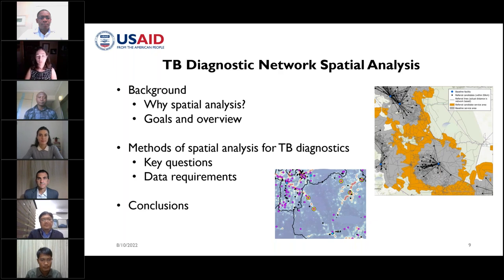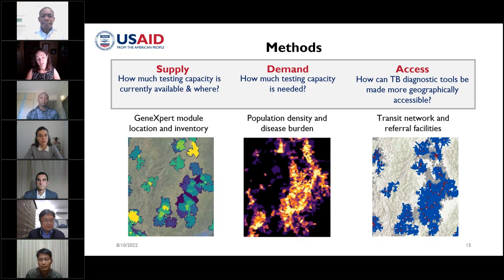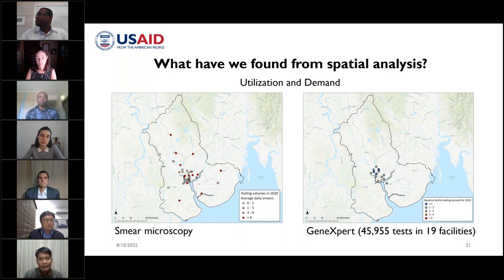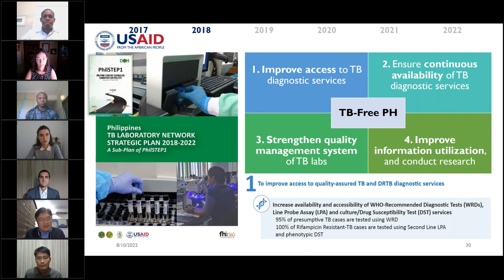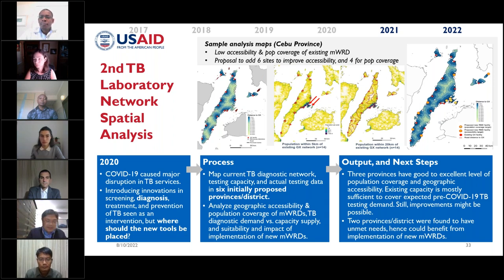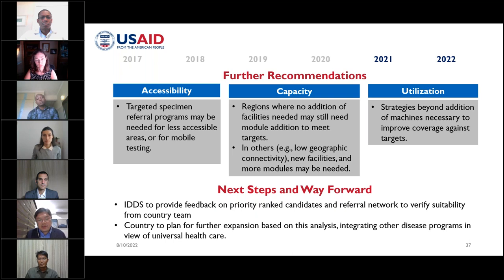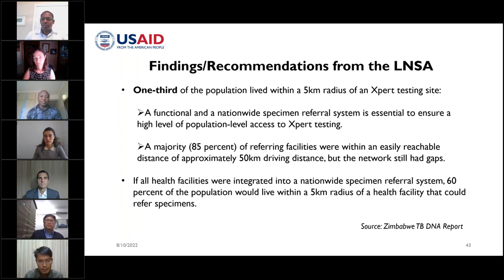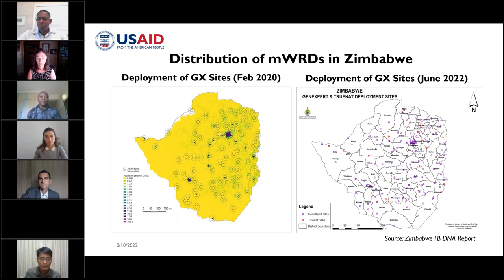IDDS Webinar: Improving Access to Tuberculosis Diagnostic Services through Geospatial Mapping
The third in our series, during this webinar IDDS and national TB program partners will share their experiences using the Laboratory Network Spatial Analysis. IDDS will discuss key data sources, how they are used, and how countries can adopt the methodology. National TB program partners will describe the steps taken using the recommendations to improve access to and capacity for rapid testing.